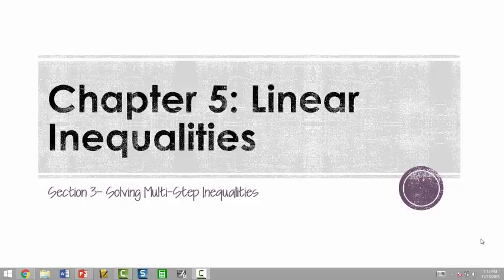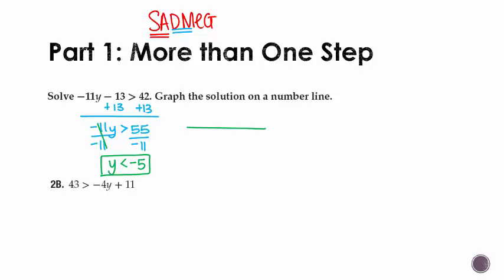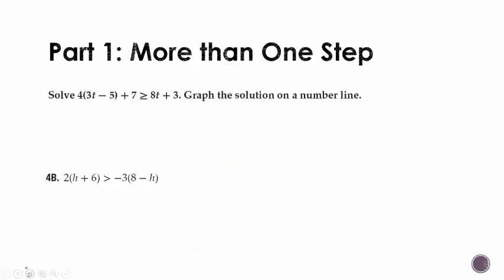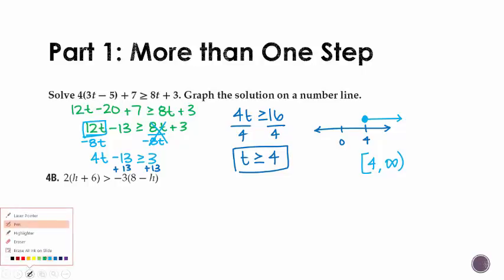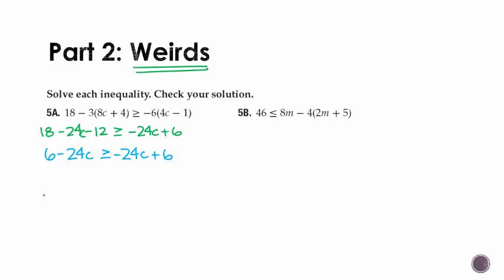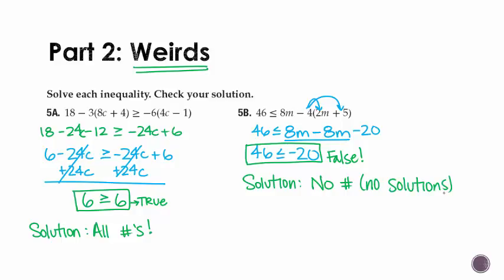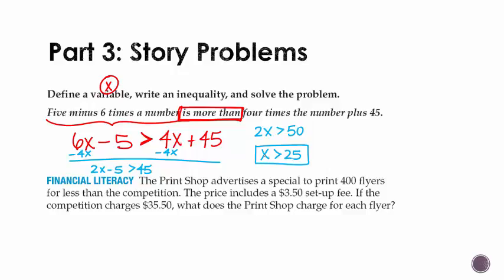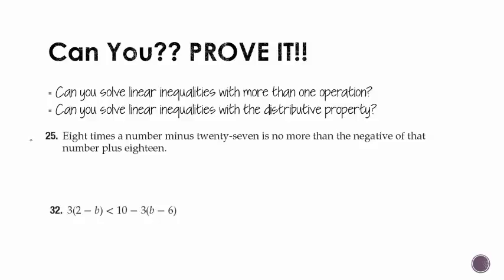Algebra 1- 5.3: Solving Multi Step Inequalities